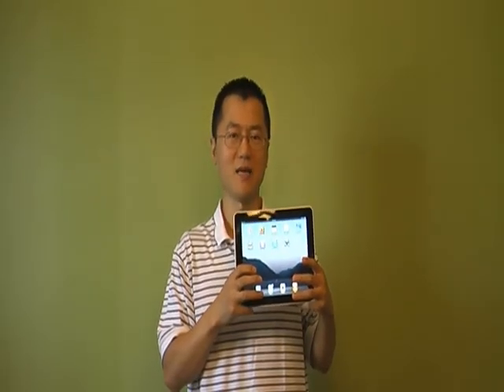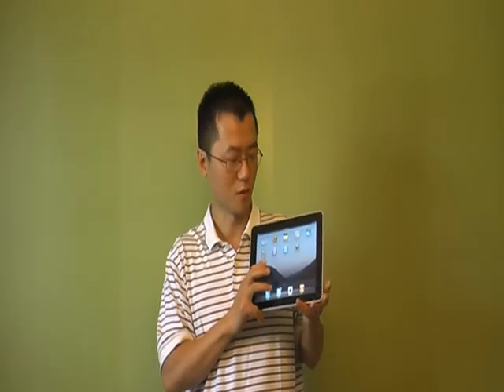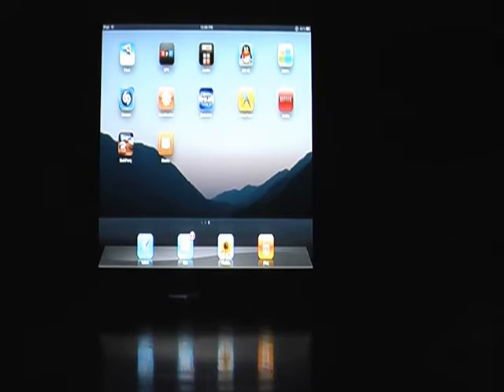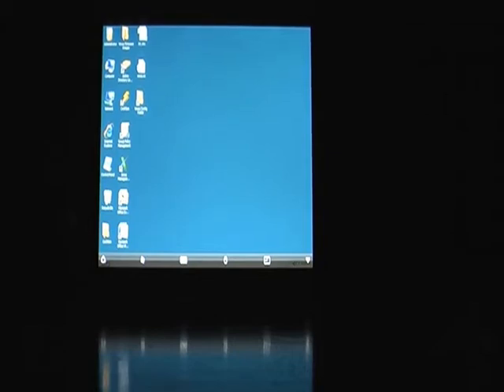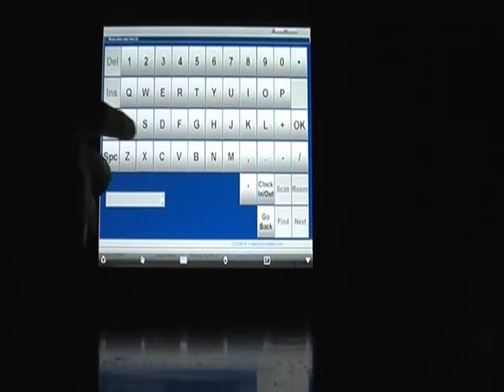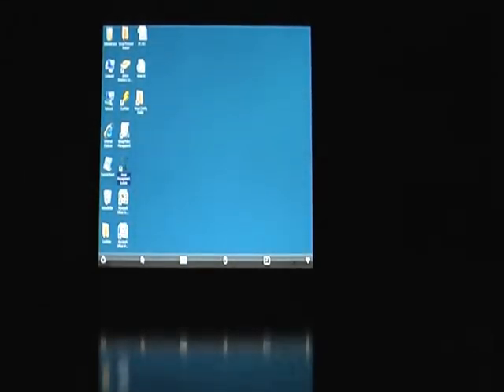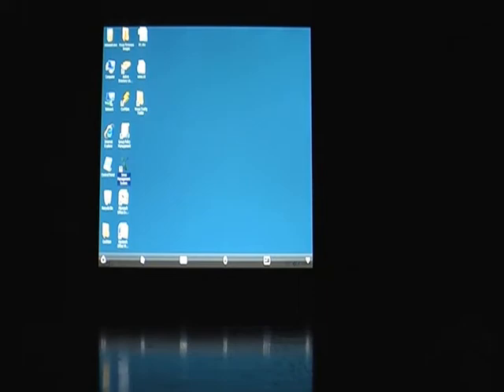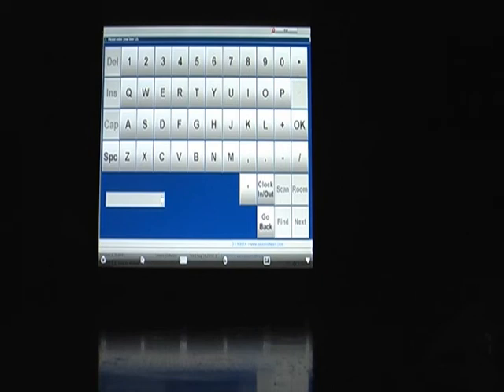How to use Apple Ipad for Point of Sale. by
How to use Apple Ipad for Point of Sale, to run Windows application such as Word, Excel, Outlook, Internet Explorer, etc.
Run over WIFI, Internet, 3G, 4G network.